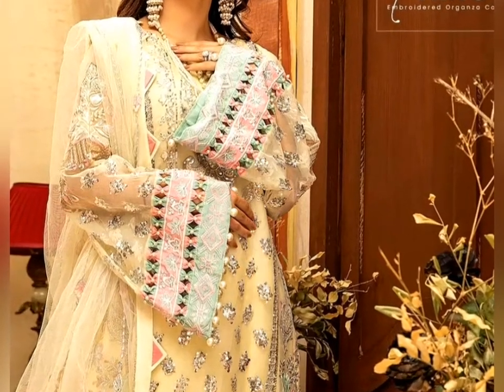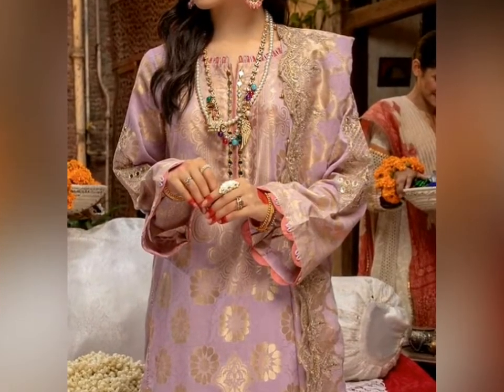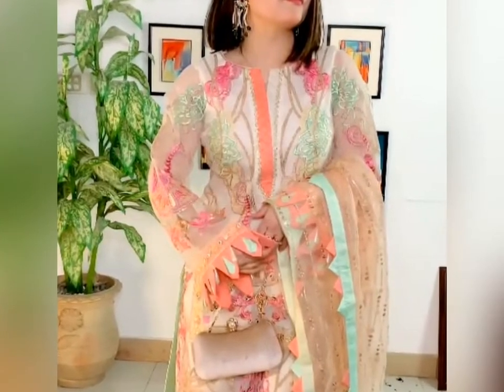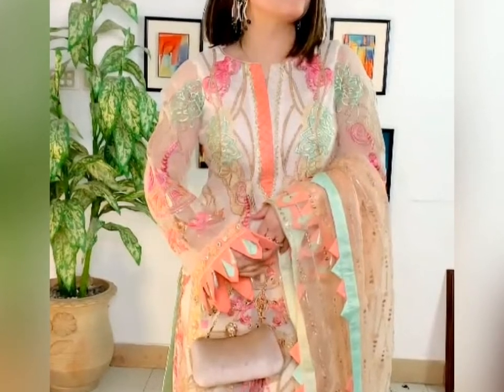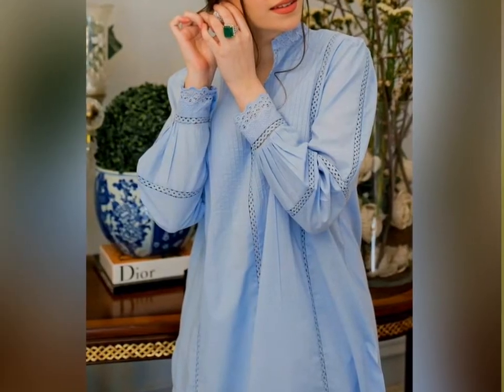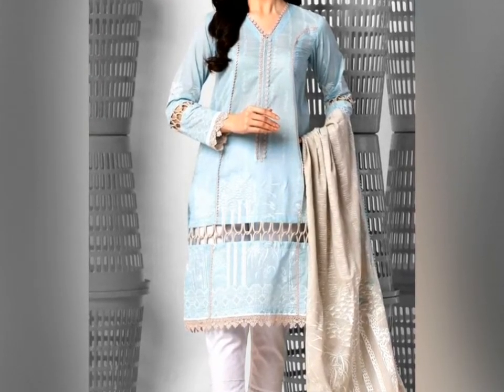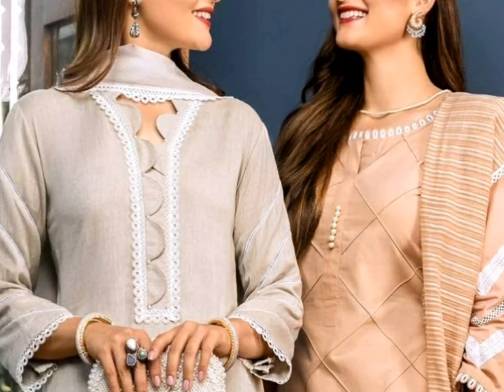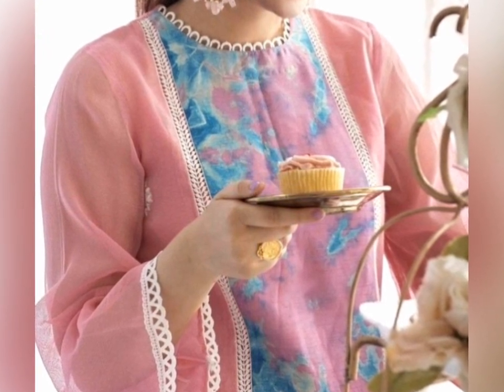Stunning Neckline, Sleeves and Daman Designs for Casual Dresses '21